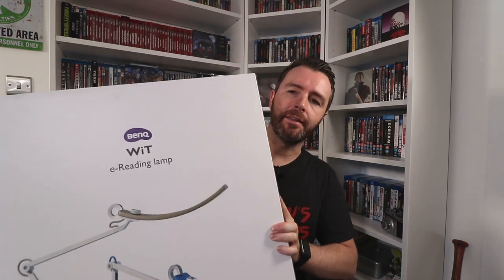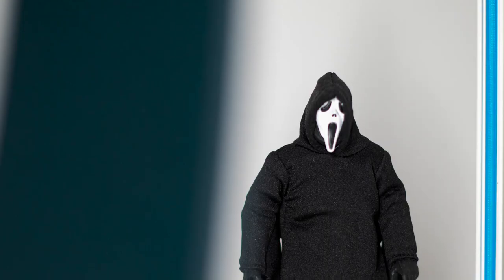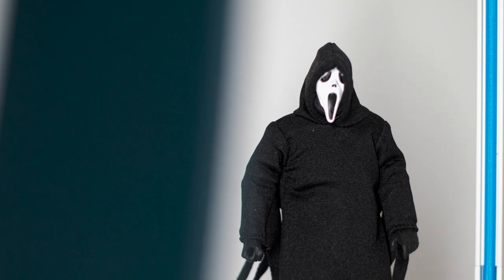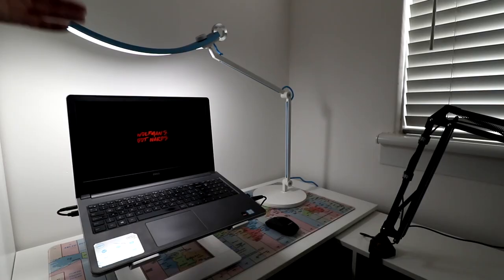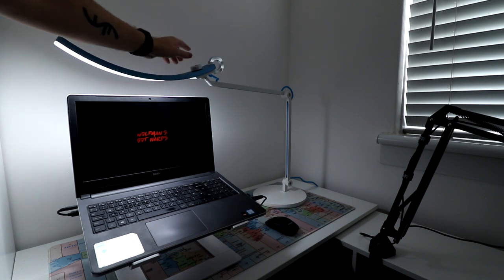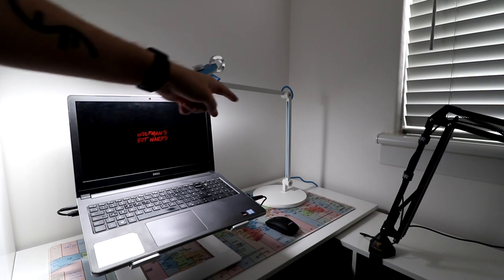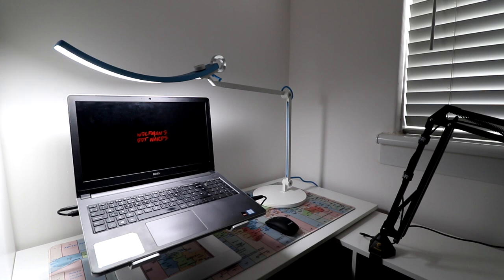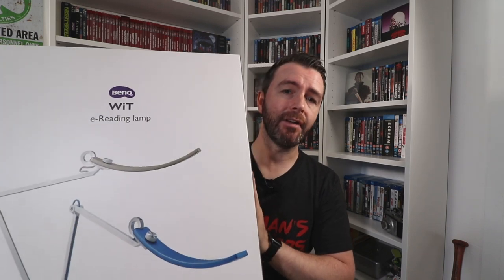WiT e-Reading Desk Lamp Review | YouTube Lighting Setup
Wit e-Reading eye-care LED Modern Premium Designer Desk Lamp

150% Wider: 150% wider lighting coverage
Smart Lighting: Built-in an ambient adjusts its brightness accordingly
Mood Lighting: Easily be switched from warm to cooler tones

Brand BenQ
Manufacturer BENQ
Product Dimensions 65 x 22 x 90 cm; 4.7 Kilograms
Item model number AR15_D
Part Number 9H.W3PQD.EQ5
Area Lighting Classification Not Applicable
Number of Items 1
Colour Silver
Material Aluminium
Maximum Compatible Wattage 18 Watts
Special features Dimmable
Power and Plug Description: Corded Electric
Switch Style Touch

Video footage: Halloween (1978), It Follows (2014), Friday the 13th Part VI: Jason Lives (1986), Scream (1996), The Thing (1982), Night of the Living Dead (1968), The Monster Squad (1987)